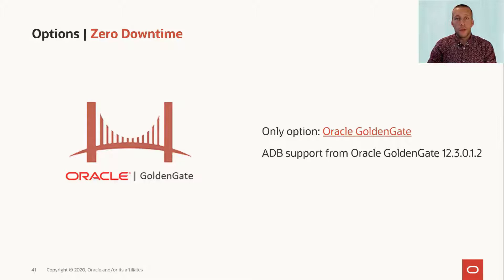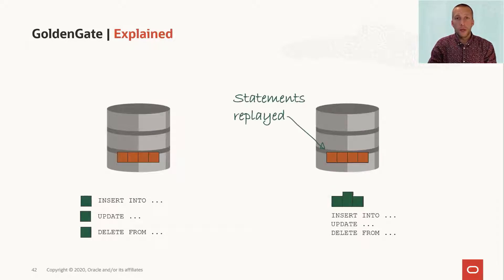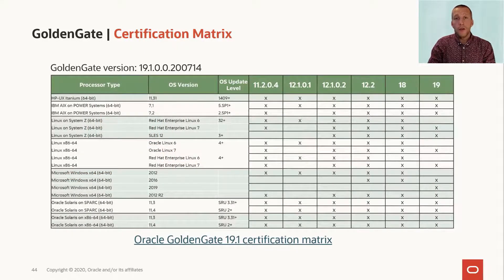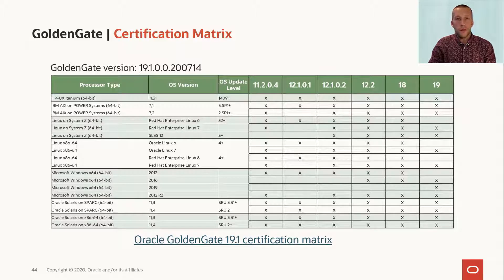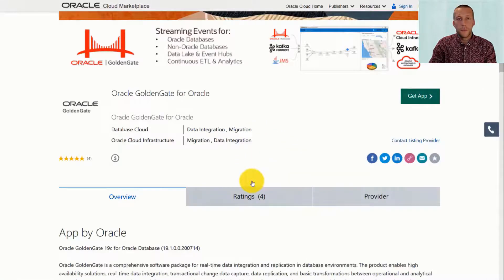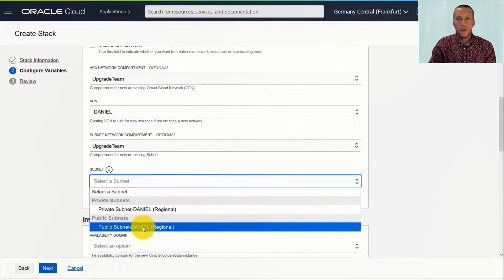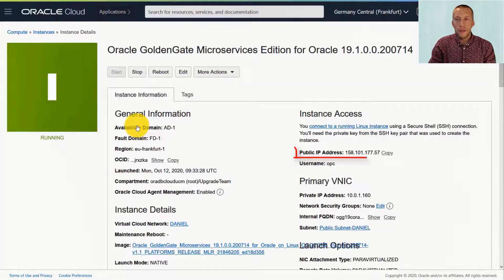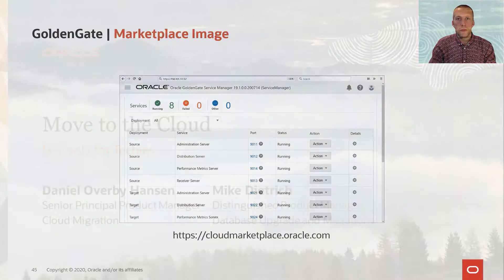Migrating data to Autonomous Data Warehouse using Oracle GoldenGate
Migrating data to Oracle Autonomous Data Warehouse with zero downtime can only be achieved with Oracle GoldenGate. This video describes the concept and demos how you can deploy Oracle GoldenGate using the OCI Marketplace.